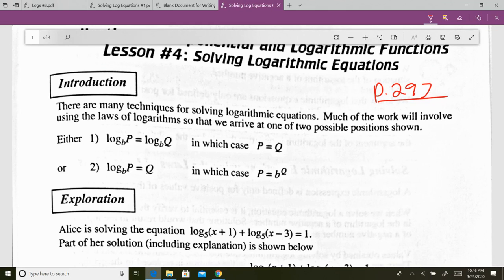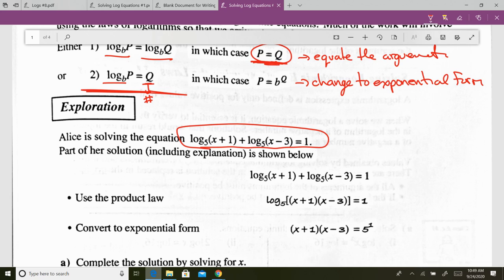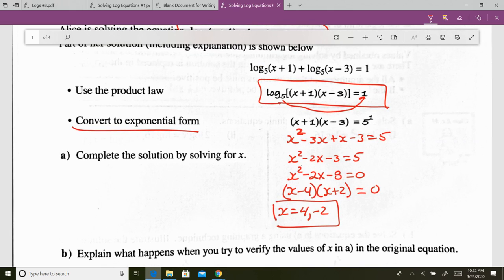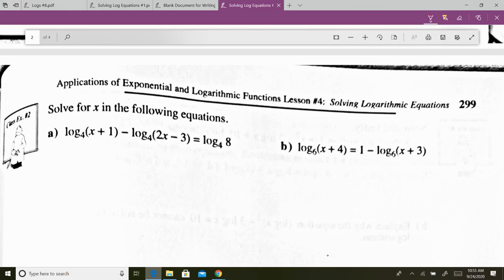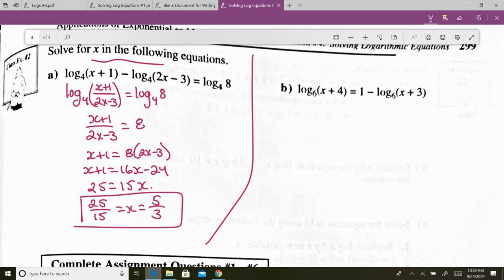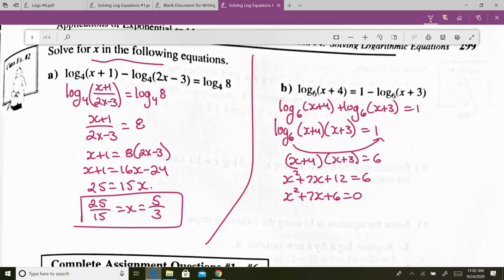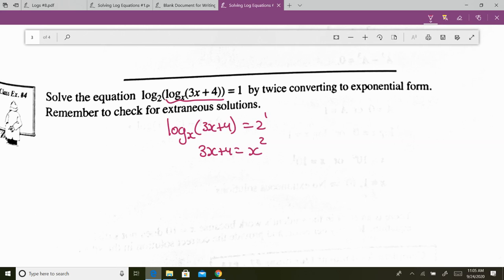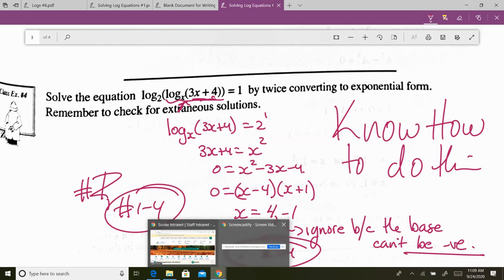Lesson #4 Solving Logarithmic Equations